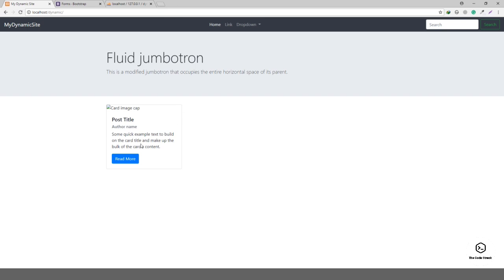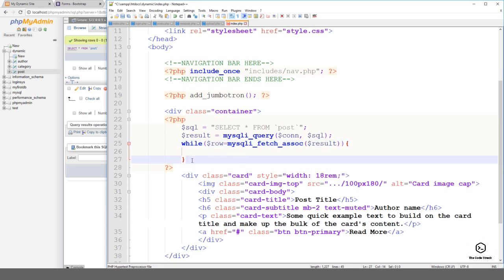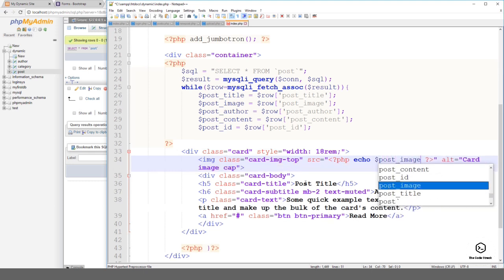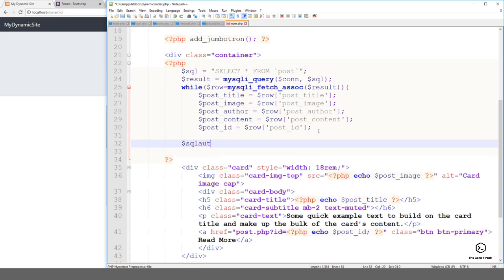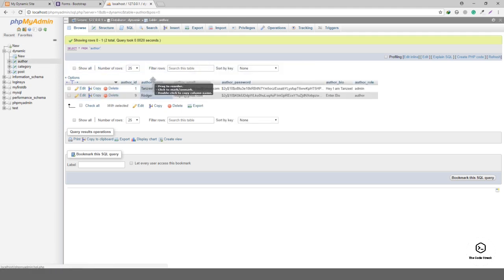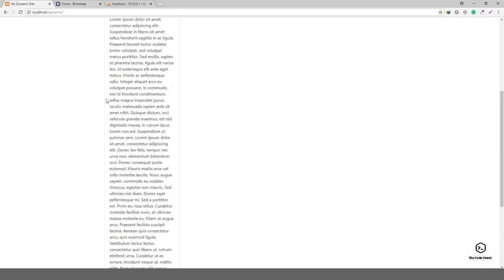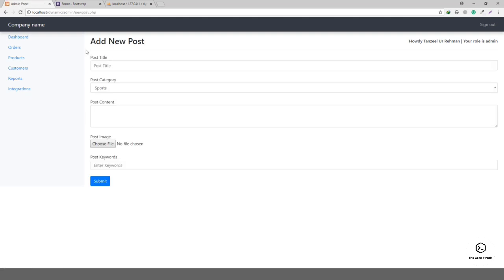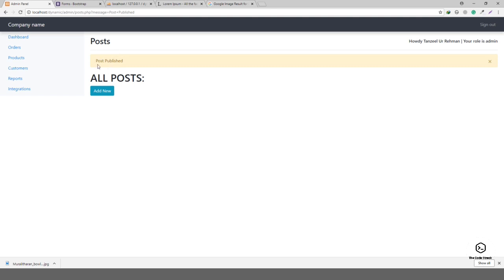How to Show All Posts on the Index PHP Page in Your Dynamic Blog Website | Complete Web Project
Welcome to the thirteenth lecture in our Dynamic Blog Website course! In this tutorial, we’ll walk you through the process of displaying all blog posts on your index.php page. We’ll show you how to retrieve blog posts from your MySQL database and present them on the front end using PHP and HTML, ensuring your blog is dynamic and content is displayed efficiently.

In this video, you’ll learn:
- How to retrieve all blog posts from your MySQL database using PHP.
- The process of using SQL queries to fetch and display the title, author, and date for each post.
- How to implement pagination to load posts in chunks for better user experience.
- How to structure your index.php page to display posts dynamically using loops.
- Best practices for ensuring your posts are efficiently displayed, with proper formatting and styling using HTML and CSS.
- How to handle empty posts or no content gracefully, improving the user experience.

This tutorial is perfect for those looking to create a dynamic blog where posts are fetched and displayed seamlessly. By the end of this lesson, you'll have a fully functional blog homepage that dynamically shows all the posts you’ve added to the database.

- Build your First Website the Easiest Way using HTML, CSS, PHP
- Show all posts in index.php PHP
- Display blog posts from MySQL d3atabase
- PHP MySQL blog index page tutorial
- Show dynamic posts on index.php page
- Retrieve blog posts using PHP
- Display posts on h3omepage PHP
- Blog homepage PHP tutorial
- Index.php blog posts display
- How to show posts from database in PHP
- Fetch blog posts dynamically with PHP
- How To Make A Website from Basic to Advance - Simple & Easy

- How to display all blog posts from MySQL database on the index.php page in PHP
- Step-by-step tutorial for showing dynamic blog posts on the homepage using PHP and MySQL
- Learn how to retrieve and show all blog posts dynamically on index.php page using PHP and SQL queries
- Complete guide to displaying blog posts from the database to index.php page in a dynamic blog website
- How To Create A Web Project from Start in 2025 - The Ultimate Web Project Tutorial For Beginners
- Dynamic Blog Website Full Course for Beginners in 2025 | Build any type of website

- Display blog posts PHP
- Show posts index.php
- PHP blog homepage
- Retrieve posts PHP
- Dynamic blog homepage
- MySQL blog posts
- PHP blog post display
- Fetch posts PHP
- PHP index page tutorial
- Blog homepage PHP

- Show blog posts PHP MySQL
- Display posts homepage PHP
- PHP dynamic blog posts
- MySQL fetch blog posts
- Blog index.php PHP
- Blog display tutorial
- Retrieve posts PHP
- Dynamic blog index page
- Homepage blog display
- PHP MySQL blog query